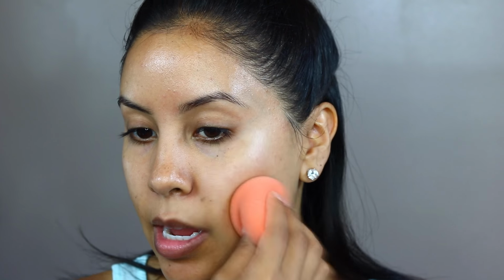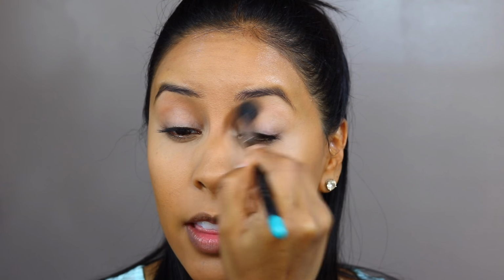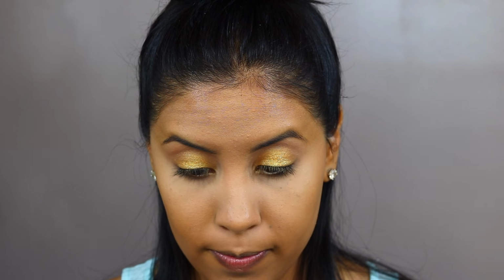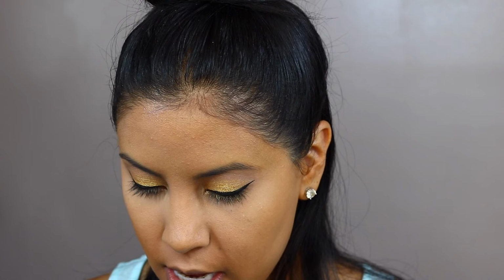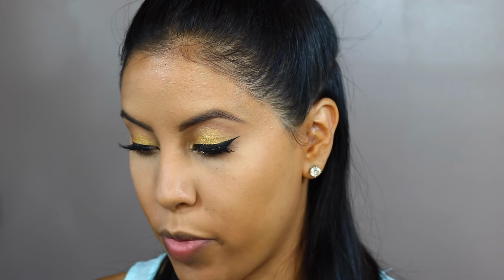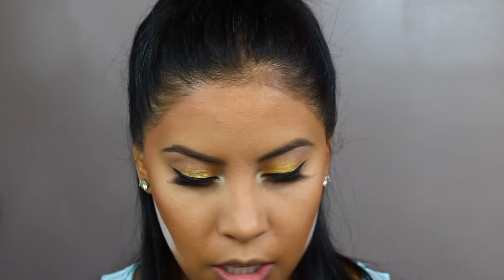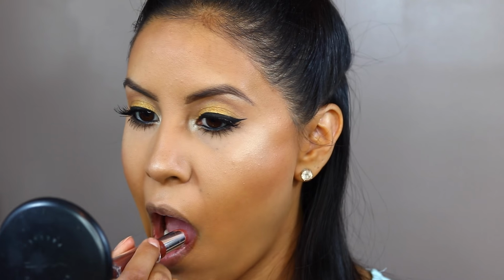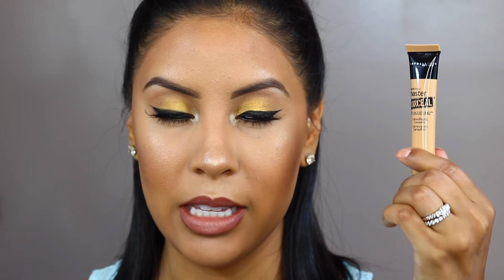TRYING NEW PRODUCTS! | 4 FIRST IMPRESSIONS | Susie Makeup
Sometimes I try makeup on for the first time on my own.I thought I would show me trying them while filming a tutorial!

Items used in order of appearance:
Laura Gellar Spackle primer
Revlon COlorstay for Oily/Combo skin in 375
Maybelline Master Conceal in Medium/40
Benefit eyeshadow primer in Medium/Deep
Benefit Hoola bronzer
Essense All About Sunrise eyeshadow palette
(Not shown, Mehron barrier Spray)
Rimmel Gel Liner in Black
Loreal VOlumunous Black mascara
*wispy ends
Revlon lash glue in black
Physicians Formula Bronzer in Vegas Strip
Maybelline Stiletto mascara
Jordana Matte Frappuccino lipstick
Wet-N-Wild Bare It All lipstick